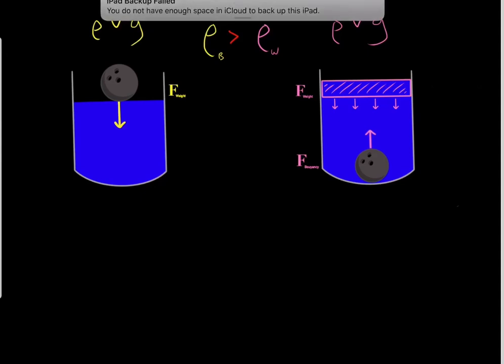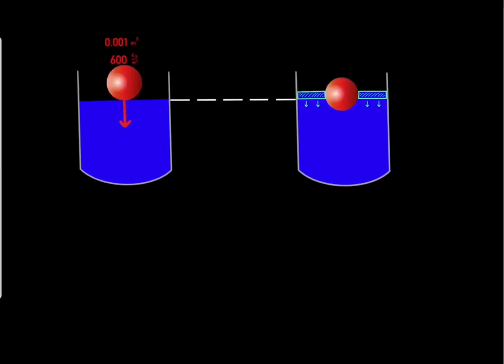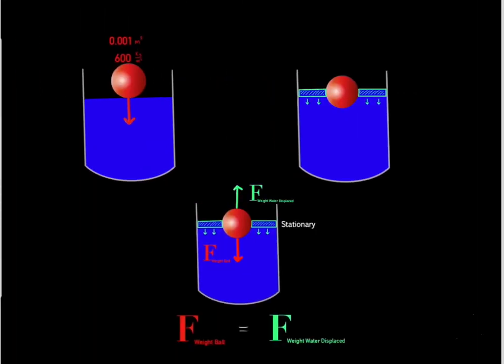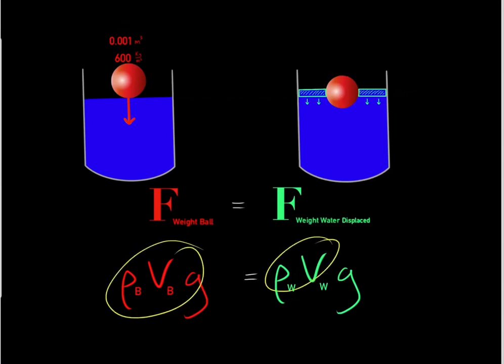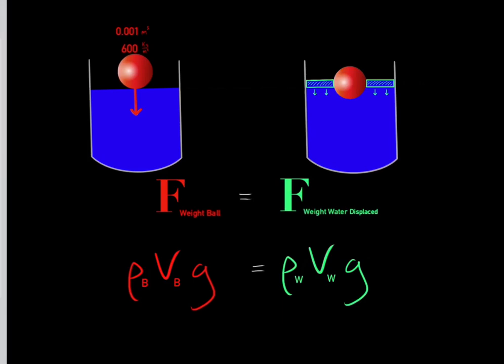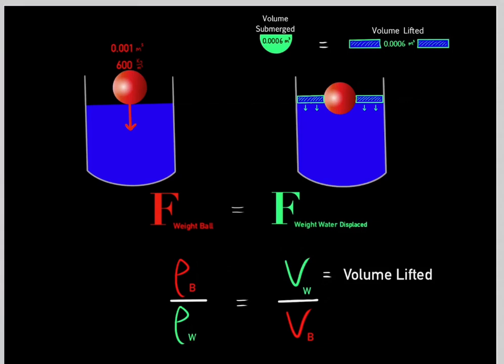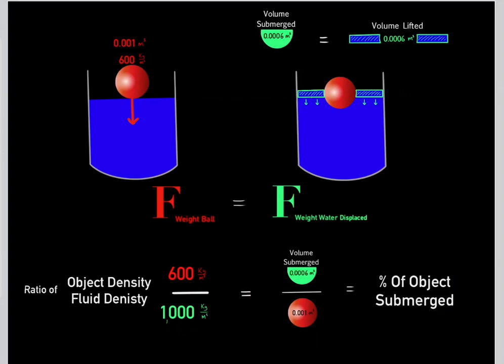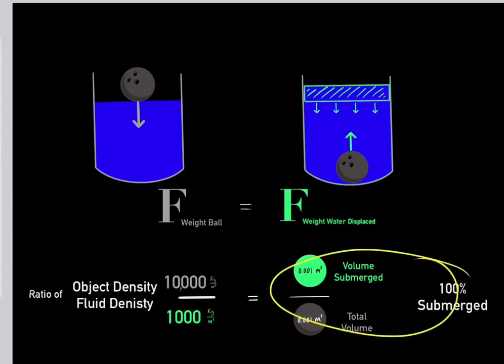Force of Buoyancy made super simple! Common Physics scenarios (Part 2)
Below is link to Part 1 of this video